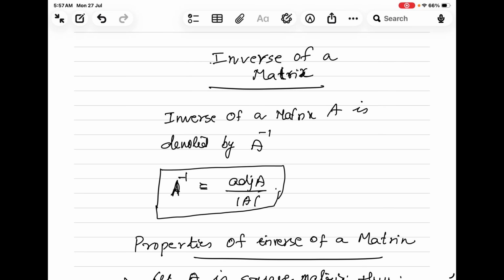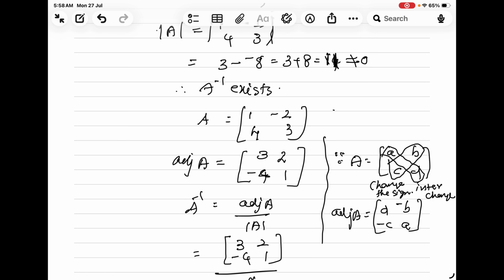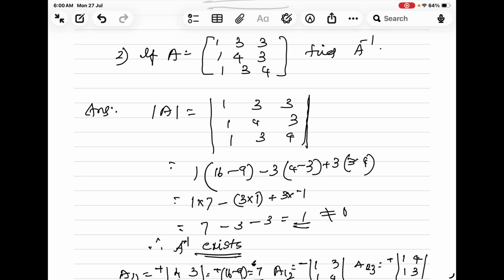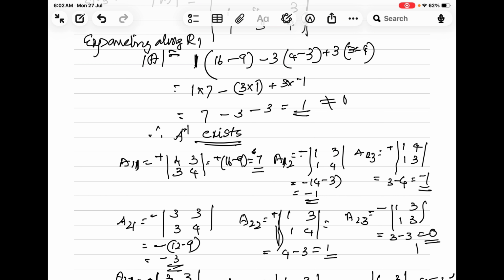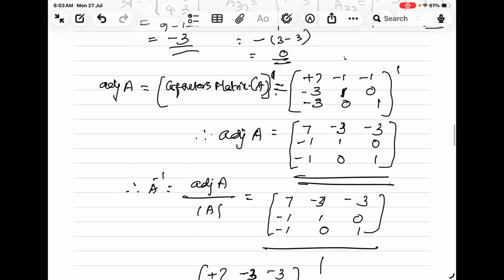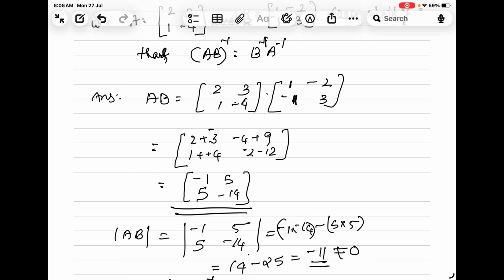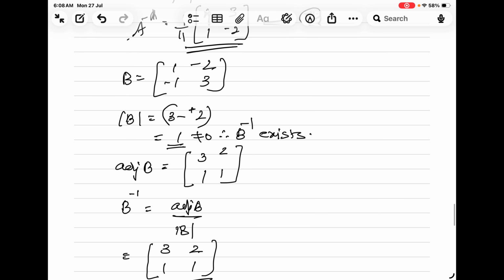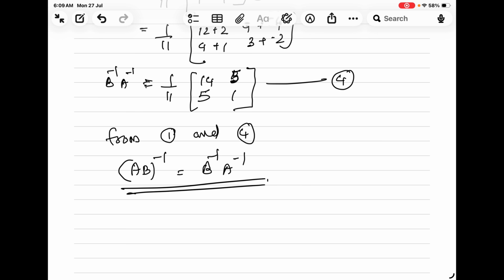Class XII INVERSE OF MATRIX